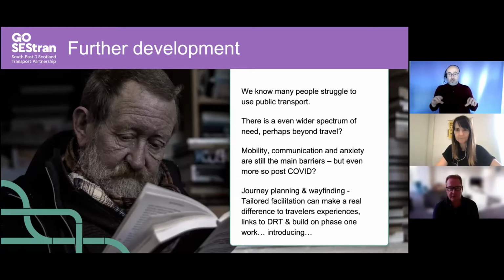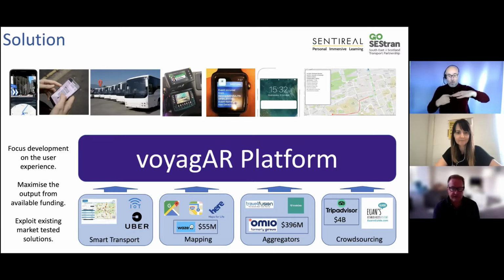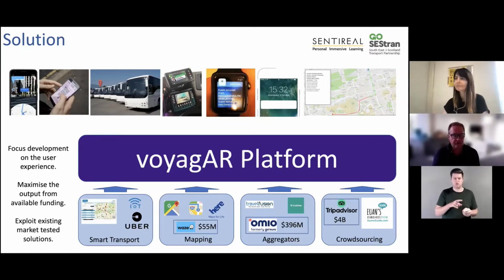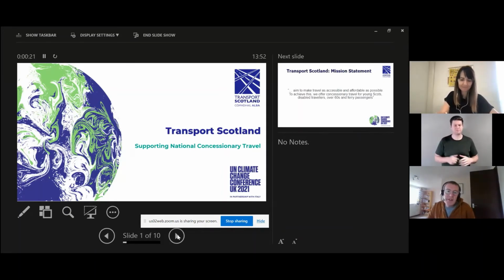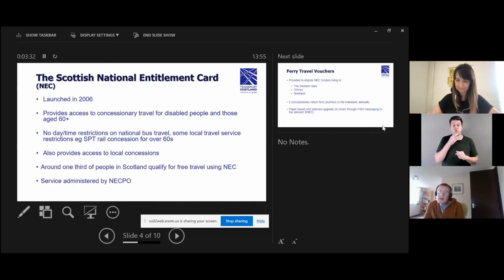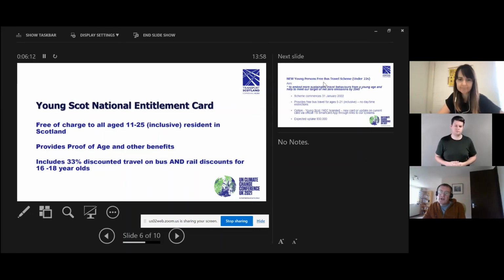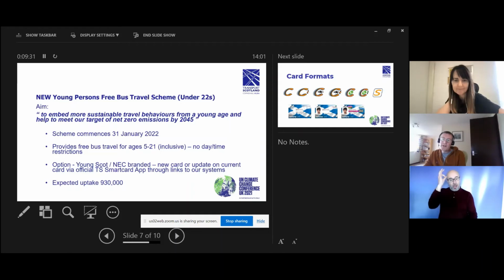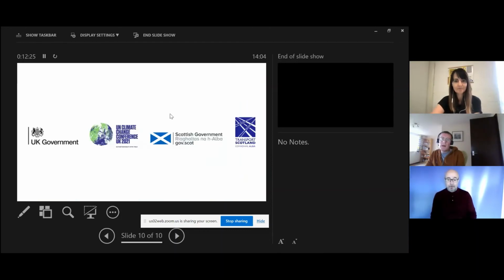Webinar: Assistance Cards on Transport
Watch Disability Equality Scotland host a webinar discussion on the use of assistance cards on public transport. During this event we heard from Keith Fisken about the Thistle Assistance Programme, and Steven Dickson about the National Entitlement Card (NEC) including information on the rollout of free bus travel for under 22s.

In addition, attendees discussed their own experiences of using transport assistance cards, and provided suggestions for how the system could be improved.

The webinar was recorded live on Tuesday 2 November 2021 from 1:30pm to 3:00pm, and was supported by captioning, as well as British Sign Language (BSL) interpreters. BSL support was provided live by Sign Language Interactions and BSL Communications Services

Become a member with us and join over 1400 disabled people, sharing their views on access and inclusion. Together we can make Scotland accessible and inclusive for all!